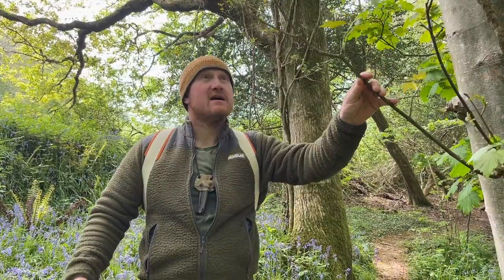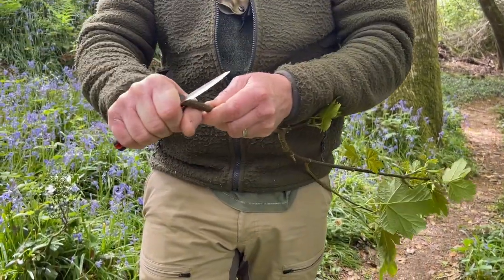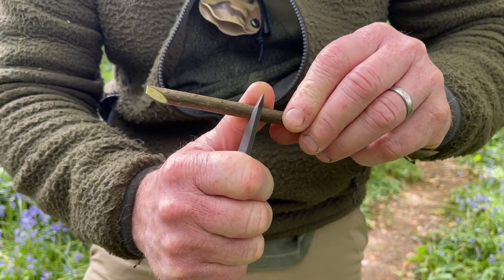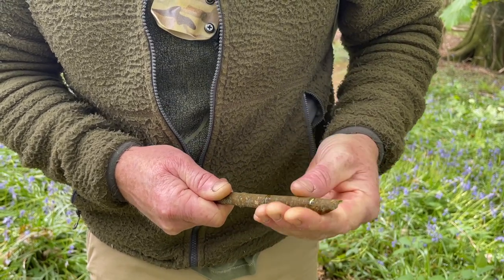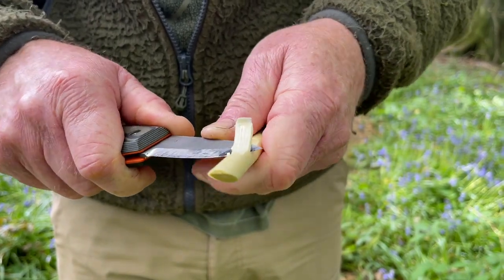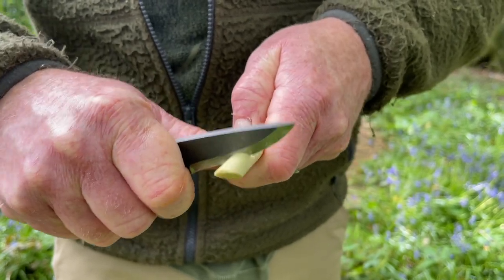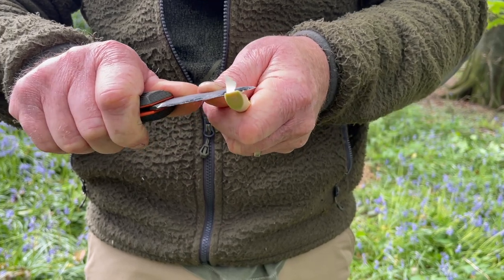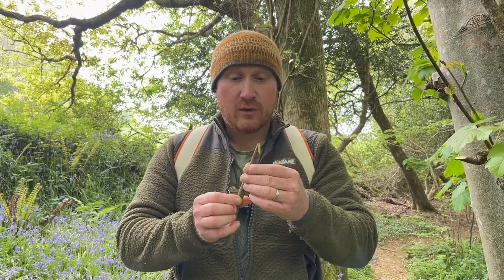Carving a Wooden Whistle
Today in the spring woodland Ben shows you a quick craft project that this beautiful season offers. The month of May has strong traditions of carving wooden whistles and whilst on their walk Ben and Lois share this fun little carving trick with you. Hope you enjoy it.